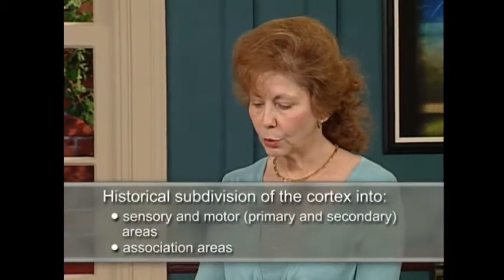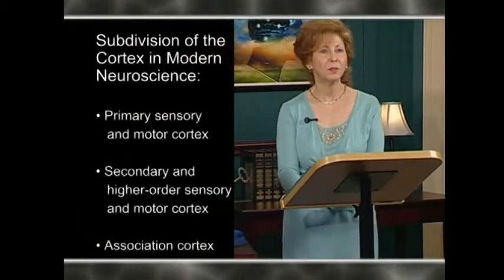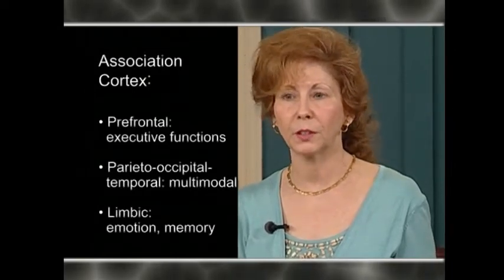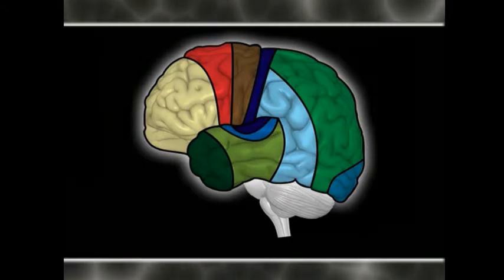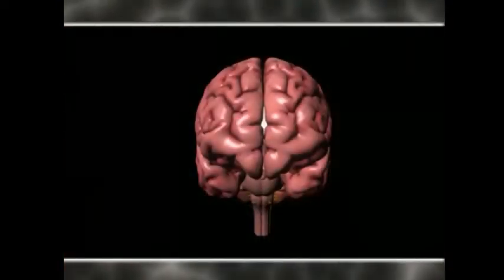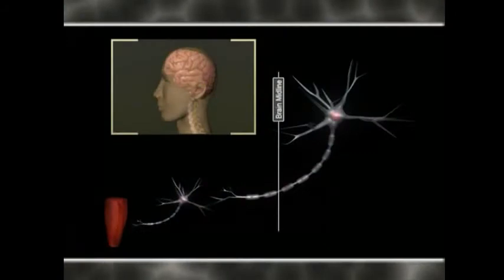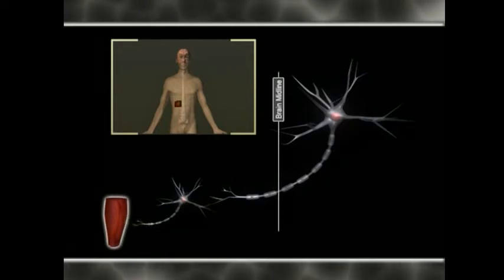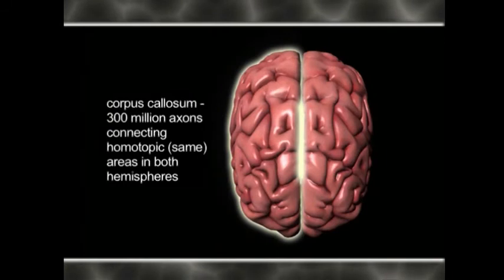Cortex Sensory, Motor, and Association Areas of brain || Brain Anatomy, Anatomy of the Human Brain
Cortex Sensory, Motor, and Association Areas